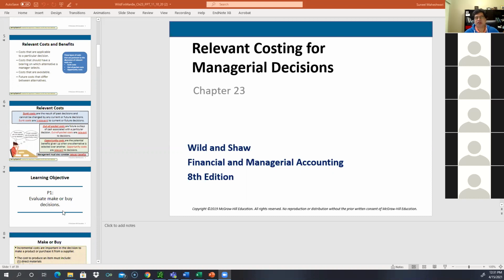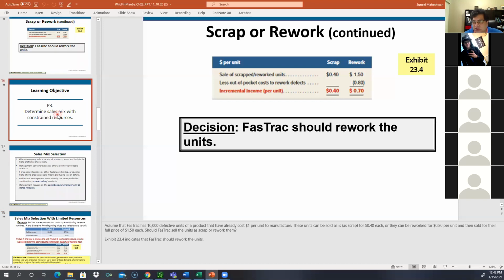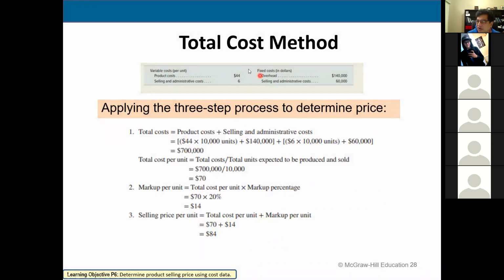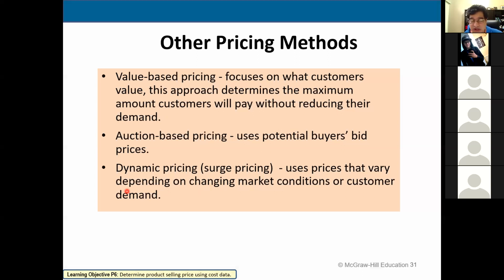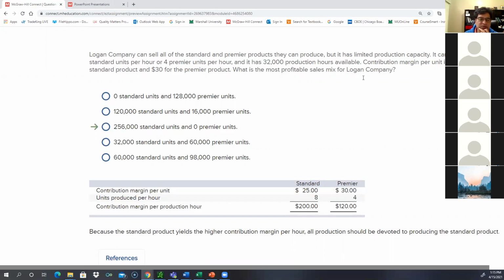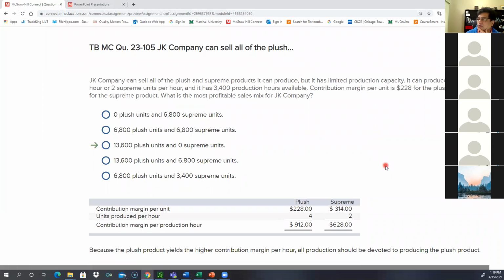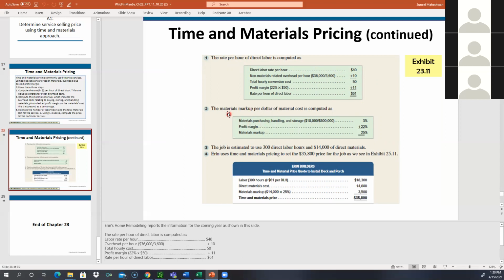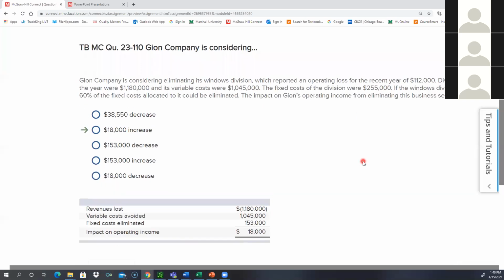Relevant Cost decisions April 15 2021